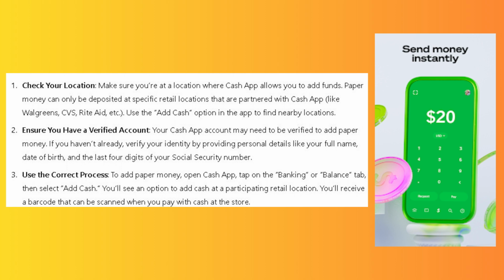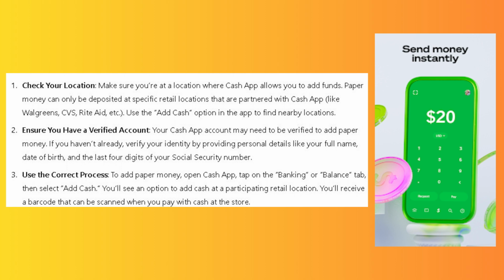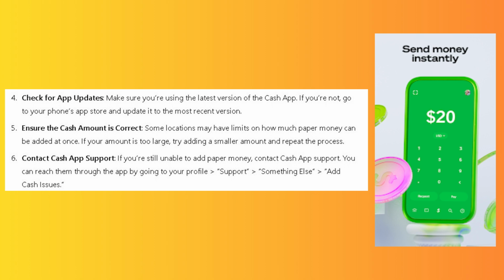NEW! How To Fix Cash App Won't Let Me Add Paper Money (Full Guide) 2025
In this comprehensive guide I will show you how to get money back from cashapp after being scammed in 2025! this tutorial will take you step by step on how to easily get money back after bring scammed on cashapp.